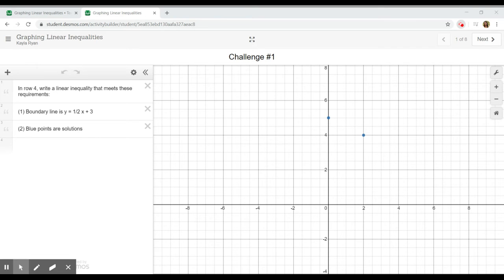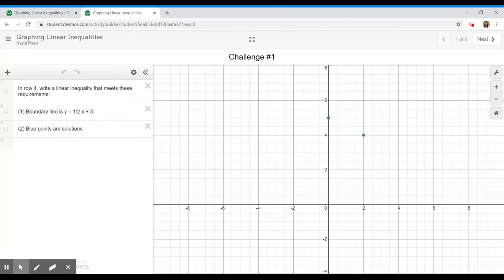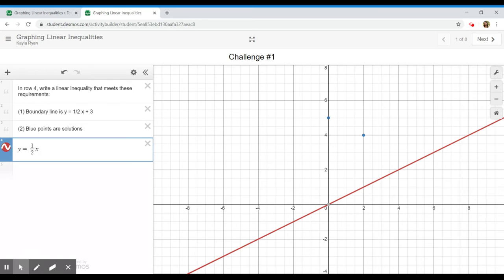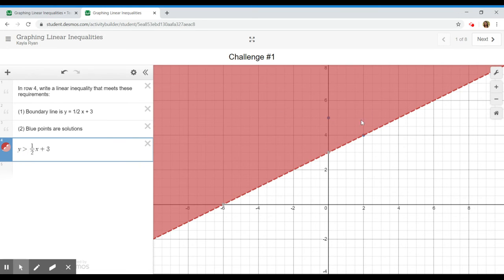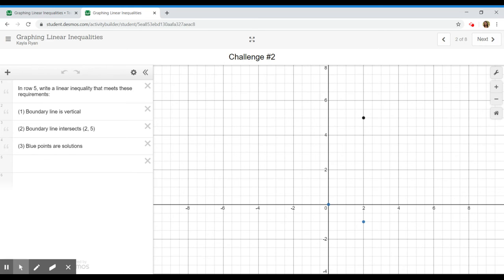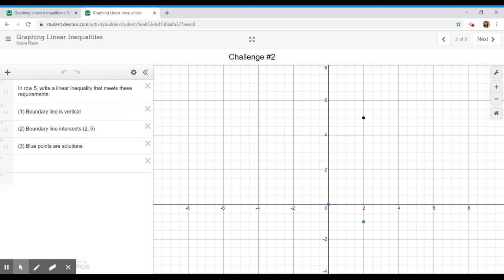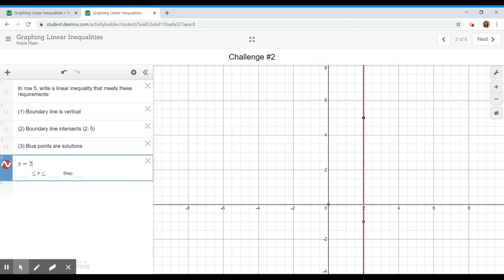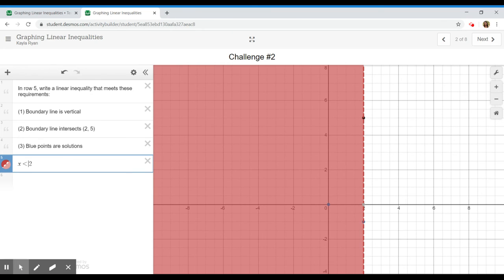Graphing linear inequalities - desmos